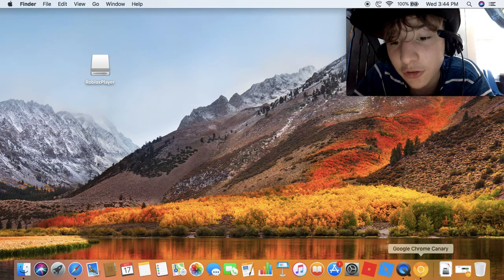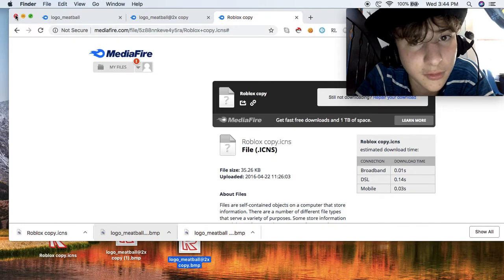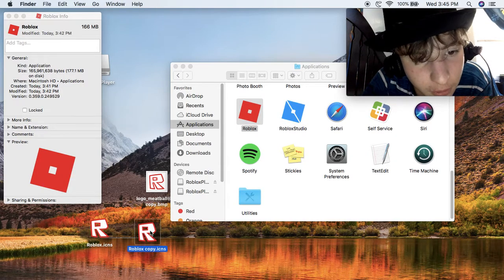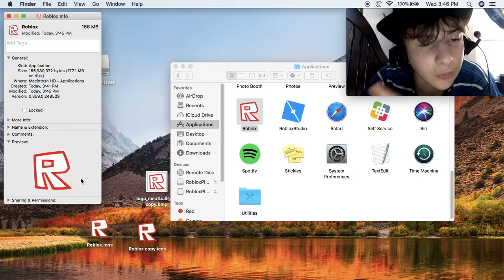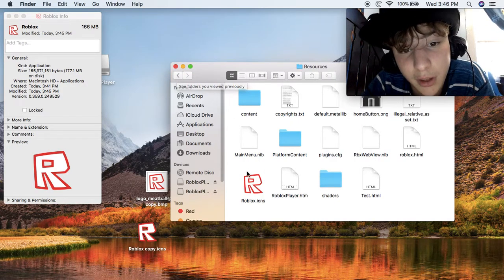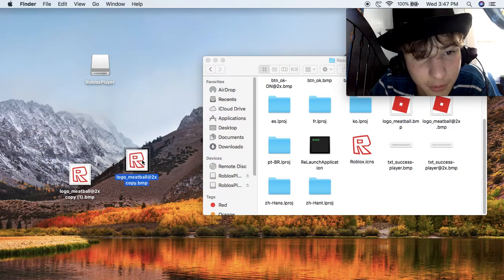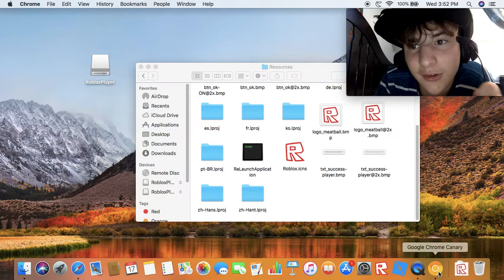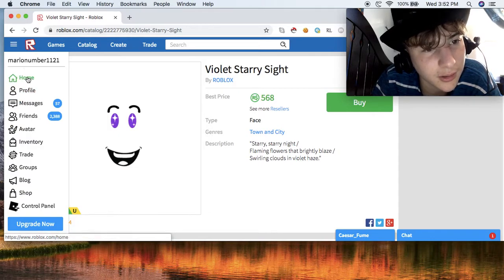How To Get the Old Roblox Logo On the Roblox Launcher On Mac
I hope this helps some people who really wanted the old Roblox logo back, if you enjoyed the video then make sure to like and subscribe and I will try my best to make more videos similar to this one, also if this video gets 100 likes then I will make a tutorial for how to get the old Roblox logo on a windows laptop/pc